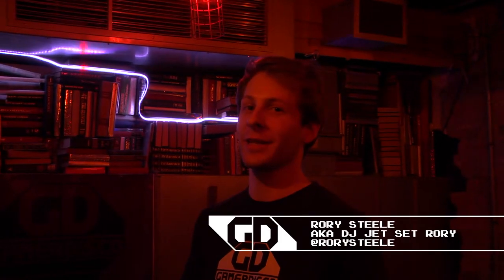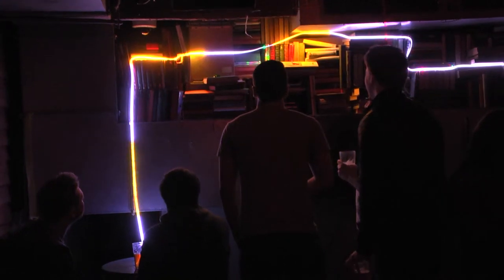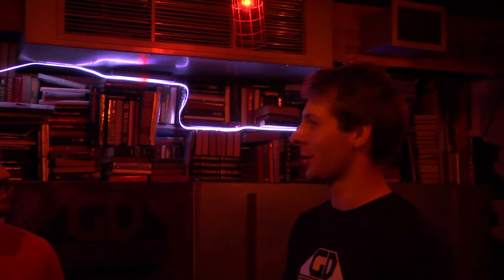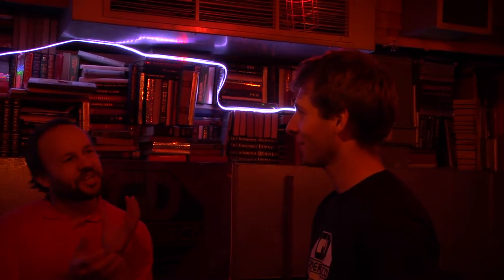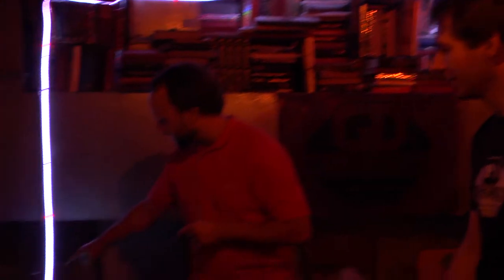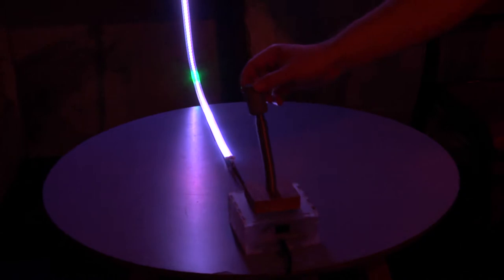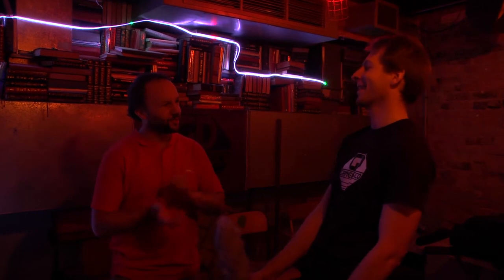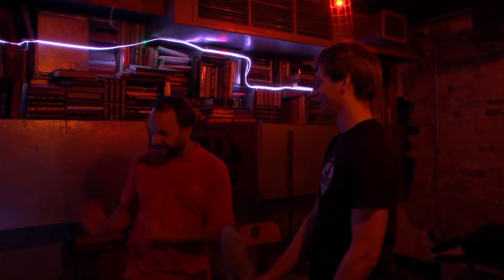GamerDisco Meets ...Robin Baumgarten, creator of Line Wobbler!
Interview featuring Robin Baumgarten, creator of the amazing 1D dungeon crawler "Line Wobbler"! Filmed during GamerDisco X Kotaku UK in January 2016 at The Book Club, Shoreditch.

and catch more interviews on the GamerDisco YouTube channel HERE!